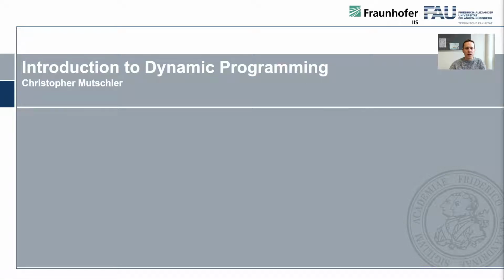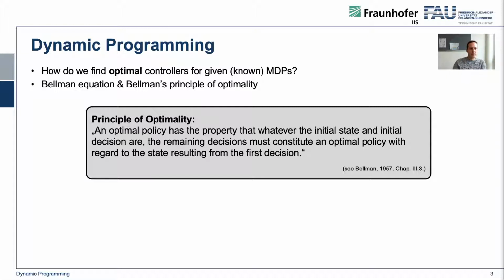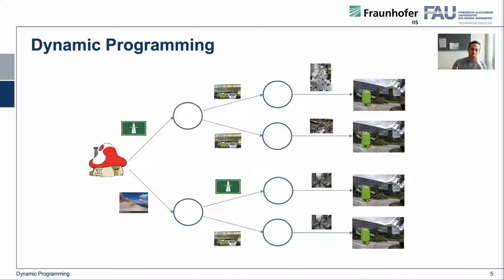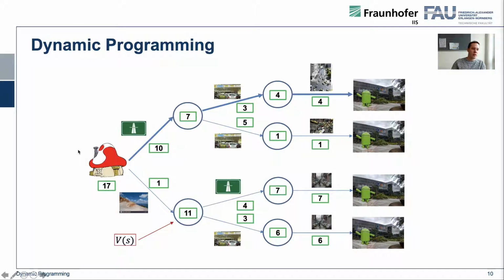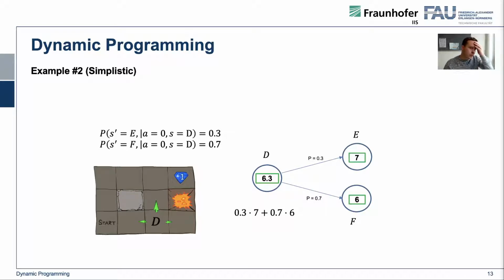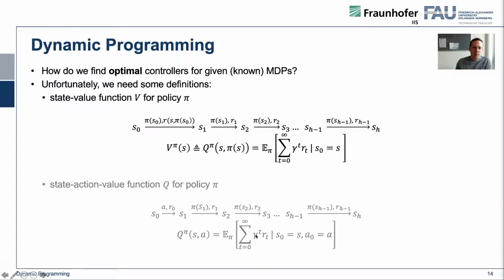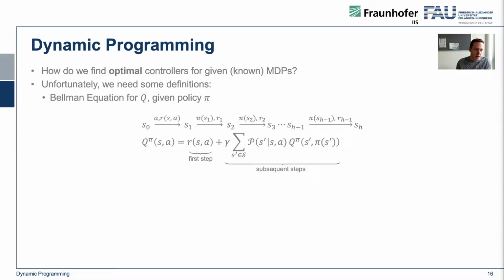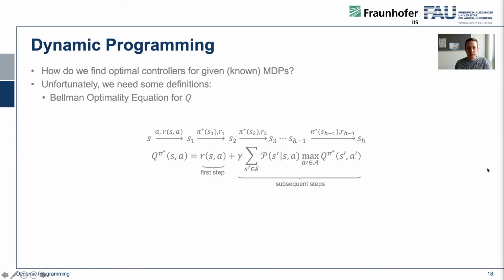2.01 Introduction to Dynamic Programming